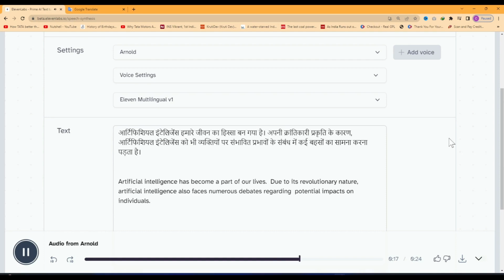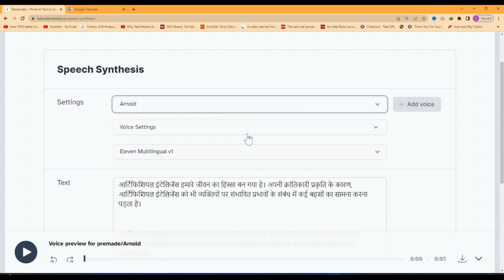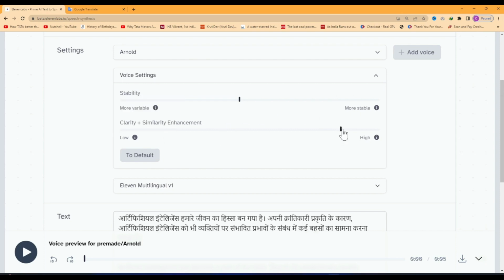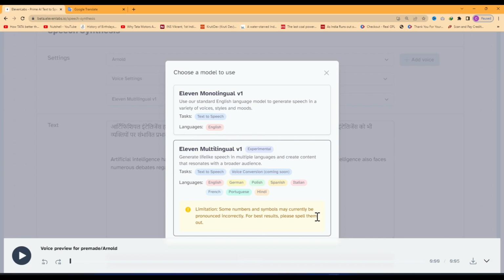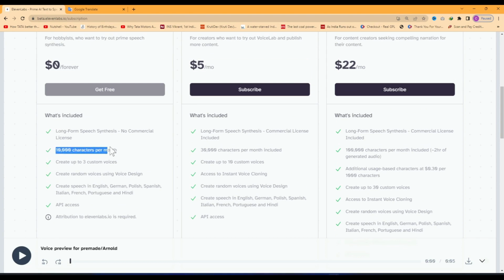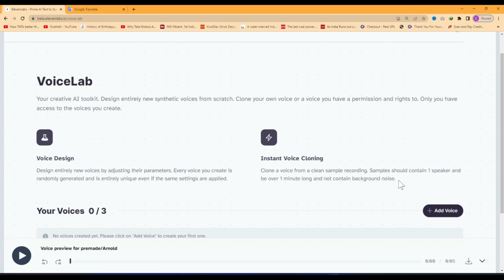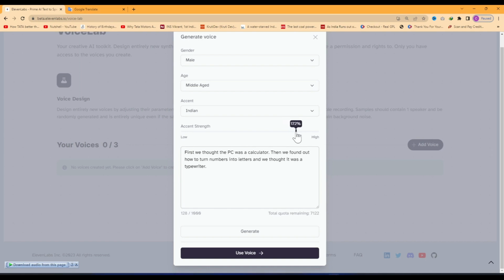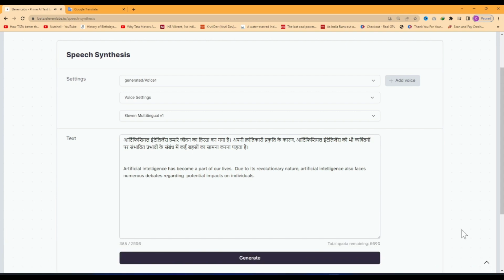Generate Human Like AI Voice Overs for Free | Eleven Labs | Chat GPT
Generate Human Like AI Voice Overs for Free | Eleven Labs | Chat GPT Part 6

Video Description:
Experience the future of voice narration with our guide on how to 'Generate Human-Like AI Voice Overs for Free.' Discover the secrets of crafting AI voices with our step-by-step tutorial on 'ai voice kaise banaye' (how to create AI voices). Dive into the world of 'ai voice generator' tools, learn the art of seamless 'how to do ai voice over,' and explore the best practices for achieving the 'best ai voiceover.' Unleash your creativity and elevate your projects with authentic 'human-like voice over free' narration. Transform your content effortlessly with the power of AI, making professional voiceovers accessible to everyone!

Welcome Back Viewers,

Welcome to this tutorial on how to make videos using AI and earn money.

In this section , we will go through a detailed process of generating a voice over using a very helpful AI platform.

This will be a step by step guide demonstrating how you can use Eleven Labs to create your own voice over which sounds nearly human like.

1) Tutor Plus Interactive Teaching Device (LITE)
2) Tutor Plus Interactive Panel Device (LIVE)
3) LED TV Stand
4) Tripod
5) Microphone

AI Voice overs,
ElevenLabs,
Artificial Intelligence,
AI,
Make Money using AI,
AI Content Creation Masterclass,
How to Record Studio Like Voiceovers,
How to record Voiceovers,
Recording Voiceovers at home,
Recording Voiceovers,
Voice over,
Voiceovers, enhance audio,
adobe podcast,
human-like voice over